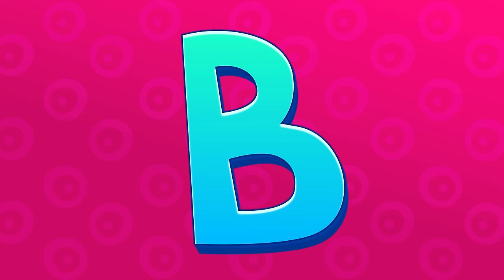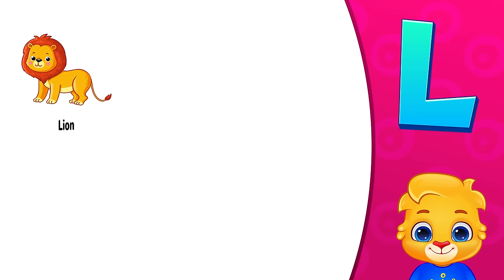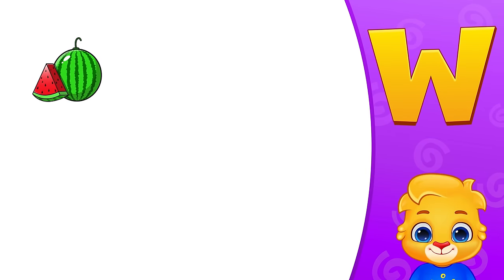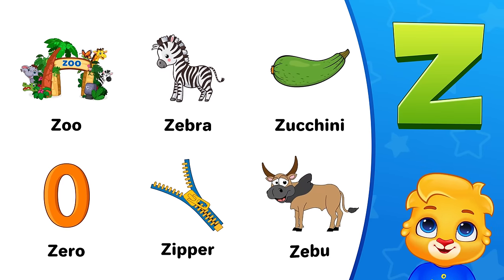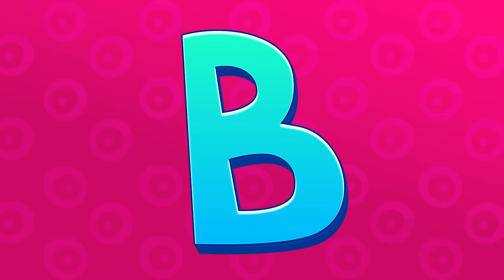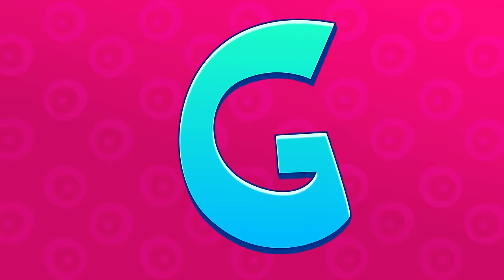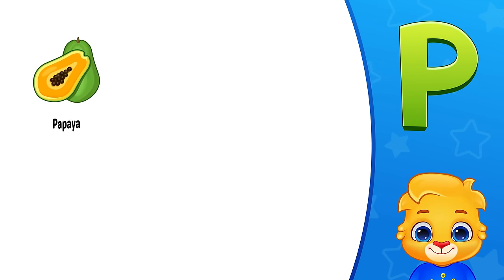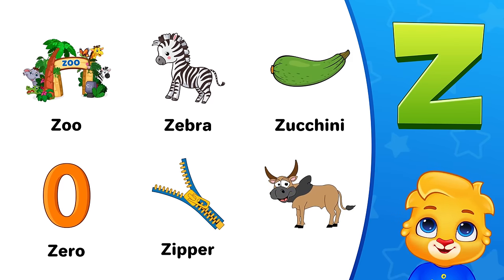ABC Flashcards, Animal Sounds, Vehicle Sounds + More Educational Videos For Toddlers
🥰 Fun educational video for kids to learn the names of farm animals and animal sounds, vehicle names and vehicle sounds, and learn letters with ABC flashcards. 🦁 Lucas and Ruby 🐰 keep kids entertained while learning about different types of transport like cars, buses, trains, boats, ships. Animal names like cows, dogs, sheep, etc., and their animal sounds.

🌟 It's the perfect 60-minute compilation for your kids to watch and learn the basics while having fun. ✔️ Kids' favorite cartoon characters, Lucas and Ruby, make the learning all the more exciting. ✏️ Teach the English alphabet to children with the help of fun rhyming flashcards. Enjoy in ultra HD 4k and with child-friendly animation. 🕮

Tap on the time track to quickly enjoy your favorite toddler learning video.

00:12 Learn Farm Animals Names and Sounds 🐎
04:45 ABC Flashcards for Toddlers 💡
23:26 Animal Sounds for Kids 🐶
26:57 Learn Vehicle Names & Sounds for Kids 🚗

⭐ RV AppStudios is thrilled to release our first compilation of nursery rhymes, we heard you, parents, 🙂.  Our compilation of kids songs and nursery rhymes is perfect for children and parents.  Get ready to sing to our tunes! 🔥

📢 Also, check out our FREE coloring pages for kids and much more